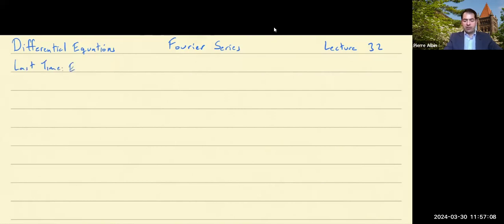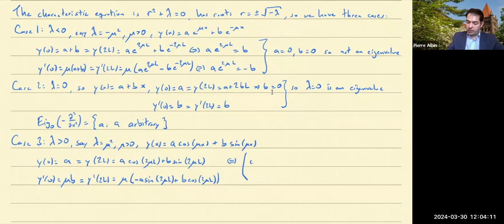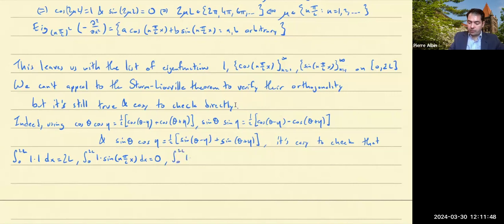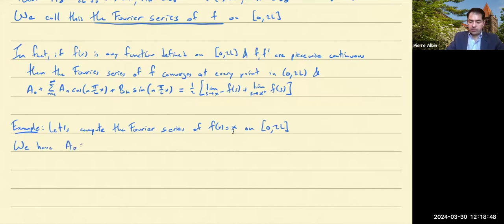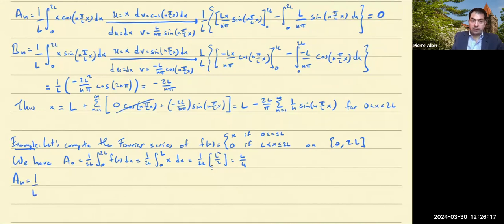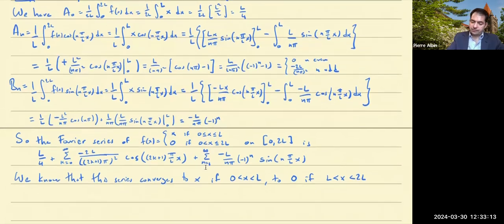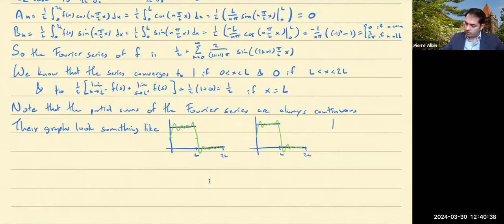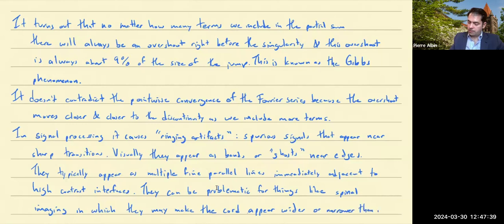Differential Equations Lecture 32: Fourier Series